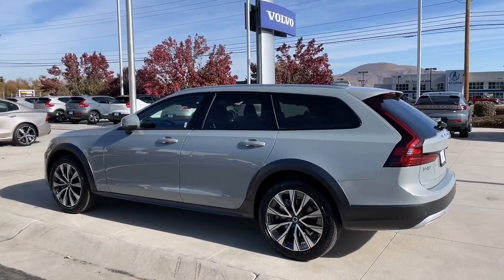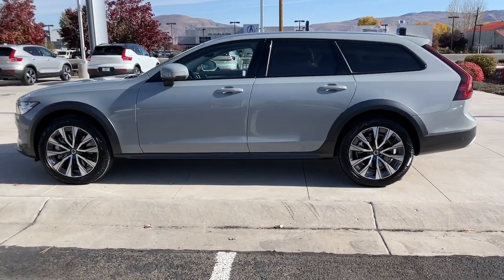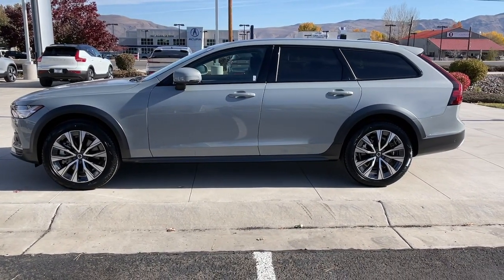2024 Volvo V90_Cross_Country Reno, Carson City, Sparks 3173711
Vapour Gray Metallic Used 2024 Volvo V90_Cross_Country Plus available in 11555 S. Virginia Street, Reno, Nevada at Bill Pearce Motors. Servicing the Reno, Carson City, Sparks, NV area.

Vapour Gray Metallic 2024 Volvo V90 Cross Country B6 AWD Automatic with Geartronic 2.0L I4 Turbocharged Alarm System Apple CarPlay Harman/Kardon Premium Sound Climate Package Heated Front Seats Heated Rear Seats Heated Steering Wheel LED Headlights with Cornering Headlight High Pressure Cleaning Navigation System with Google Maps Panoramic Moonroof Power Operated Tailgate Roof Rails Wheels: 19 5-V Spoke Graphite Diamond Cut Alloy.22/29 City/Highway MPGCall and ask for our Internet Sales Department at .
Navigation system: Google Maps w/ 4-Year Subscription,Climate Package,10 Speakers,AM/FM radio: SiriusXM,harman/kardon Premium Sound,Radio data system,Radio: High Performance Audio,Air Conditioning,Automatic Climate Control,Front Dual Zone Automatic Climate Control,Rear air conditioning,Rear dual zone A/C,Rear window defroster,Comfort Access Keyless Entry,Heated Rear Seats,Memory seat,Power driver seat,Power steering,Power windows,Steering wheel mounted audio controls,Four wheel independent suspension,Speed-sensing steering,Traction Control,4-Wheel Disc Brakes,ABS Brakes,Anti-whiplash front head restraints,Dual front impact airbags,Dual front side impact airbags,Emergency Communication System,Front anti-roll bar,Knee airbag,Low Tire Pressure Warning,Occupant sensing airbag,Overhead airbag,Rear anti-roll bar,Panoramic Moonroof,Power Operated Tailgate,Brake Assist,Electronic Stability Control,Rear View Camera,Auto High-beam Headlights,Fully Automatic Headlights,LED Fog Lights,LED Headlights with Cornering,Rear fog lights,Alarm System,Security system,Speed control,Auto-dimming door mirrors,Bumpers: body-color,Headlight High Pressure Cleaning,Heated Mirrors and Washer Jets,Power Door Mirrors,Roof Rails,Turn signal indicator mirrors,Apple CarPlay,Auto-dimming Rear-View mirror,Driver door bin,Driver vanity mirror,Fineline Stripe Brown High Gloss Wood Trim,Front reading lights,Garage door transmitter: HomeLink,Genuine wood dashboard insert,Genuine wood door panel insert,Heated Steering Wheel,Illuminated Entry,Nappa  Leather Steering Wheel,Outside temperature display,Passenger vanity mirror,Rear reading lights,Rear seat center armrest,Tachometer,Telescoping steering wheel,Tilt steering wheel,Trip computer,Front Bucket Seats,Front Center Armrest,Heated Front Bucket Seats,Heated front seats,Leather Seating Surfaces,Power passenger seat,Split folding rear seat,Passenger door bin,Wheels: 19 5-V Spoke Graphite Diamond Cut Alloy,Rain Sensing Wipers,Rear window wiper,Variably intermittent wipers,Turbo/Supercharged,All Wheel Drive,Power Steering,ABS,4-Wheel Disc Brakes,Brake Assist,Lithium Ion Traction Battery,Aluminum Wheels,Tires - Front Performance,Tires - Rear Performance,Temporary Spare Tire,Sun/Moonroof,Generic Sun/Moonroof,Panoramic Roof,Heated Mirrors,Power Mirror(s),Integrated Turn Signal Mirrors,Power Folding Mirrors,Rear Defrost,Privacy Glass,Intermittent Wipers,Variable Speed Intermittent Wipers,Rain Sensing Wipers,Remote Trunk Release,Power Liftgate,Power Door Locks,Daytime Running Lights,Automatic Headlights,Headlights-Auto-Leveling,LED Headlights,Fog Lamps,Automatic Highbeams,AM/FM Stereo,Navigation System,Satellite Radio,MP3 Player,Bluetooth Connection,Auxiliary Audio Input,WiFi Hotspot,Requires Subscription,Satellite Radio,MP3 Player,Steering Wheel Audio Controls,Hard Disk Drive Media Storage,Requires Subscription,Power Driver Seat,Power Passenger Seat,Bucket Seats,Heated Front Seat(s),Driver Adjustable Lumbar,Passenger Adjustable Lumbar,Seat Memory,Pass-Through Rear Seat,Rear Bench Seat,Adjustable Steering Wheel,Trip Computer,Power Windows,Leather Steering Wheel,Keyless Entry,Power Door Locks,Keyless Start,Keyless Entry,Power Door Locks,Universal Garage Door Opener,Cruise Control,Adaptive Cruise Control,Climate Control,Multi-Zone A/C,A/C,A/C,Rear A/C,Leather Seats,Woodgrain Interior Trim,Auto-Dimming Rearview Mirror,Driver Vanity Mirror,Passenger Vanity Mirror,Driver Illuminated Vanity Mirror,Passenger Illuminated Visor Mirror,Floor Mats,Cargo Shade,Mirror Memory,Keyless Start,Remote Engine Start,Requires Subscription,Smart Device Integration,Power Windows,Power Door Locks,Trip Computer,Pass-Through Rear Seat,Security System,Immobilizer,Cruise Control Steering Assist,Traction Control,Stability Control,Traction Control,Front Side Air Bag,Telematics,Requires Subscription,Rear Parking Aid,Blind Spot Monitor,Cross-Traffic Alert,Lane Departure Warning